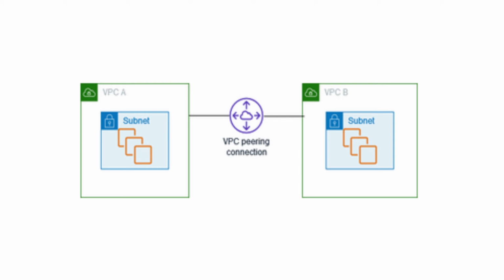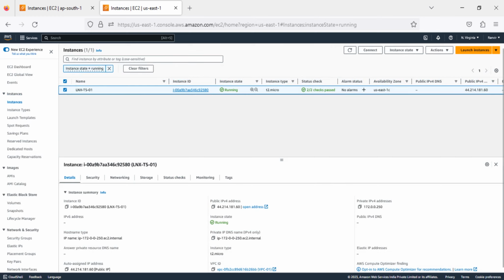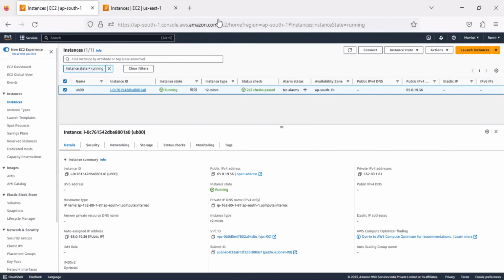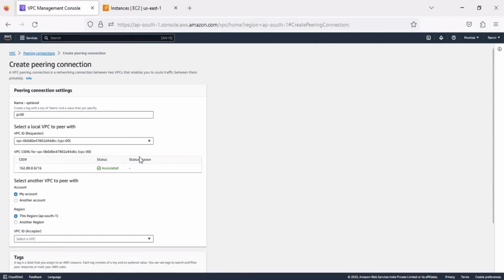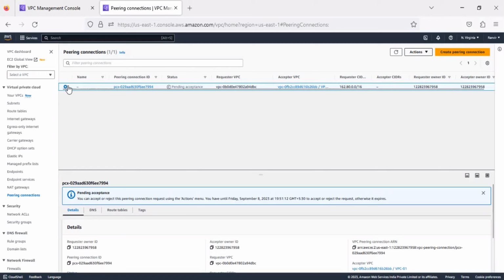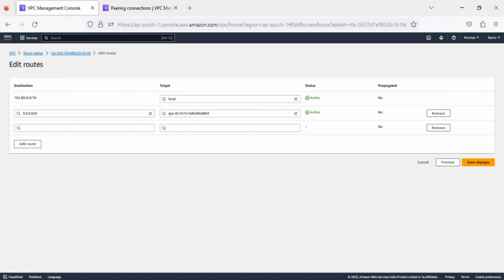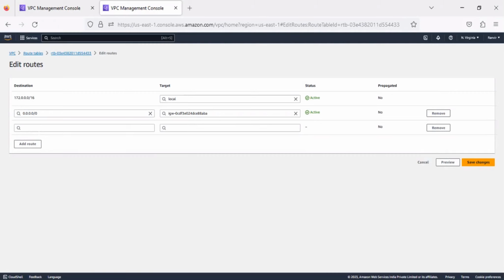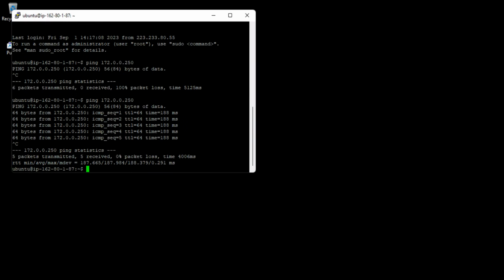Creating a VPC peering connection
A VPC peering connection is a networking connection between two VPCs that enables you to route traffic between them using private IPv4 addresses or IPv6 addresses. Instances in either VPC can communicate with each other as if they are within the same network.

You can create a VPC peering connection between your own VPCs, or with a VPC in another AWS account. The VPCs can be in different Regions (also known as an inter-Region VPC peering connection).

In this video, we will create a VPC peering connection.